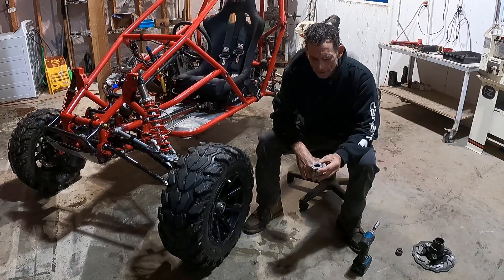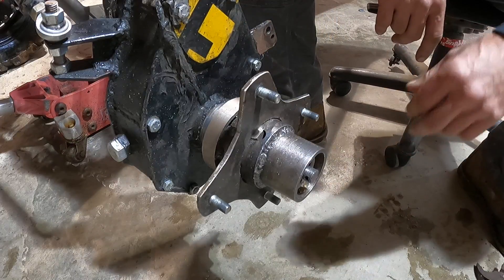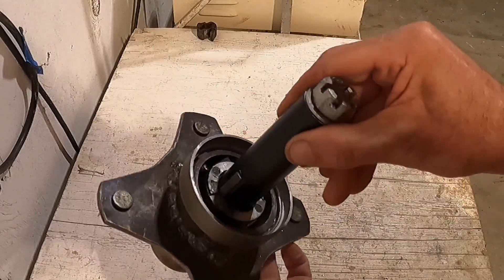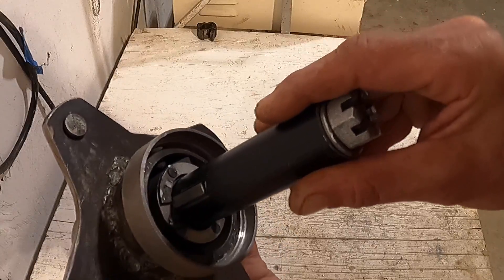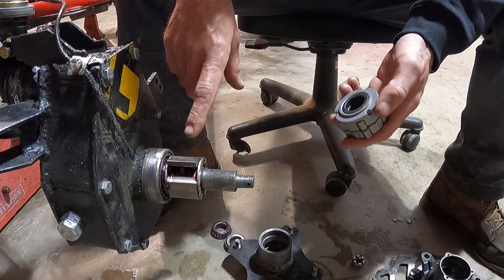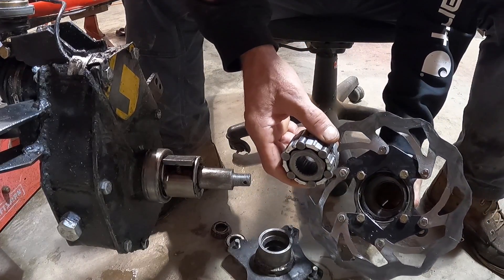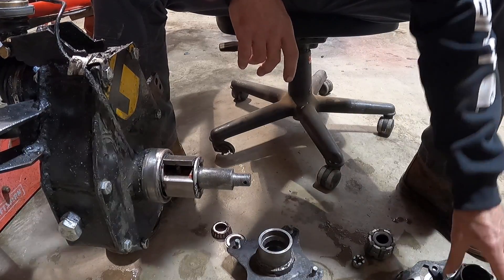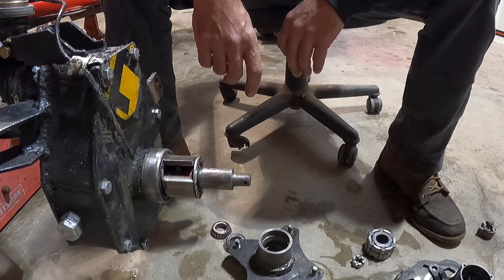Automatic Front Locking Differential Build For Go Kart